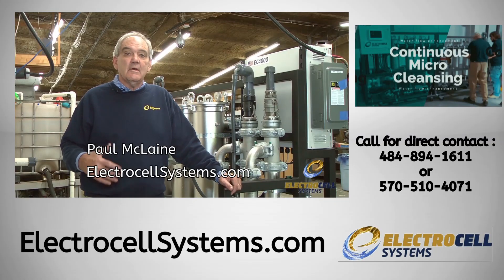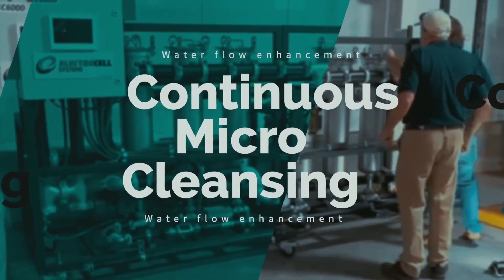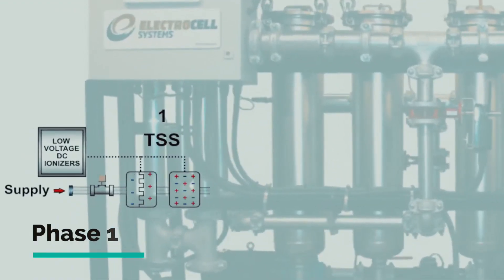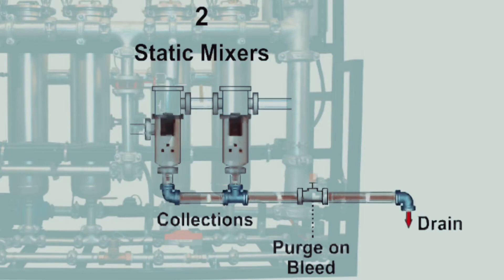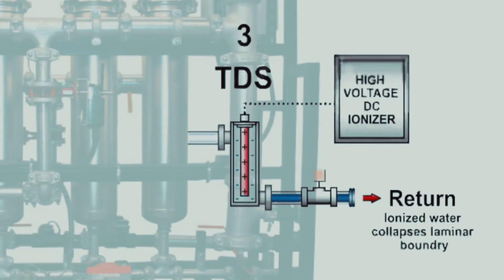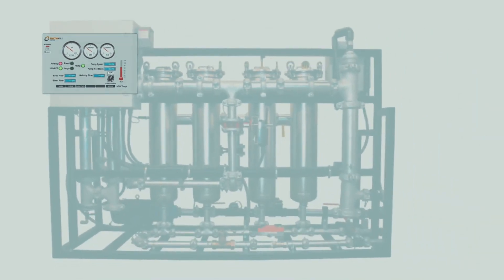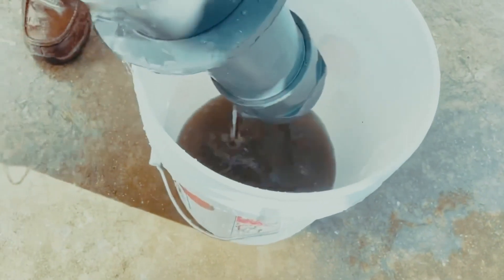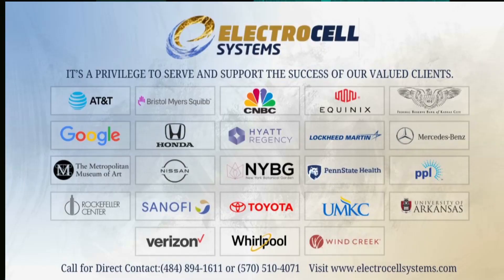💧 Industrial Cooling Towers & Maintenance Near Phoenix Az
💧 Industrial Cooling Towers & Maintenance near Phoenix AZ is critical for keeping large-scale facilities operating safely, efficiently, and cost-effectively—especially in the extreme desert heat of Arizona. In this video, Electrocell Systems breaks down how professional cooling tower maintenance, chiller optimization, and advanced water treatment solutions help industrial and commercial facilities across Phoenix, Mesa, Chandler, Buckeye, Goodyear, and Palo Verde reduce downtime, extend equipment life, and improve energy efficiency.

If your facility relies on cooling towers, chiller systems, or process cooling—whether in manufacturing, data centers, power generation, or utilities—this video explains why proactive maintenance is not optional, but essential.

0:00 Intro
0:40 What it is
0:45 The Problem
1:00 The Solutions
1:50 The Results

Key Topics & Takeaways

This video is especially valuable for facility managers, plant engineers, operations directors, and maintenance teams responsible for high-value cooling infrastructure. Topics include:

• How industrial cooling towers & maintenance near Phoenix AZ improve uptime and system reliability
• Why energy-efficient cooling systems & maintenance near Palo Verde AZ are critical for long-term cost control
• The role of water quality in cooling tower performance and lifecycle extension
• How industrial cooling towers & maintenance near Buckeye AZ support high-load industrial operations
• Specialized considerations for nuclear power plants & maintenance near Goodyear AZ, where safety, compliance, and precision are non-negotiable

Electrocell Systems also explains how modern micro-cleansing and particle separation technology removes contaminants continuously—without shutting systems down—making it ideal for mission-critical facilities.